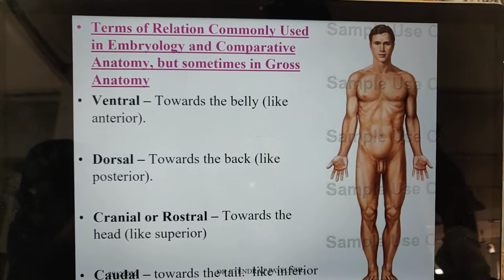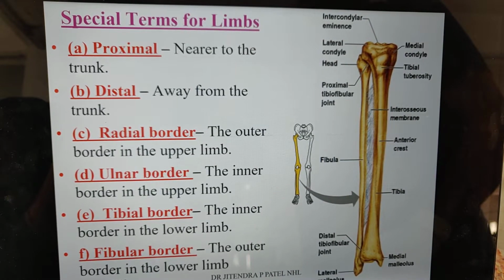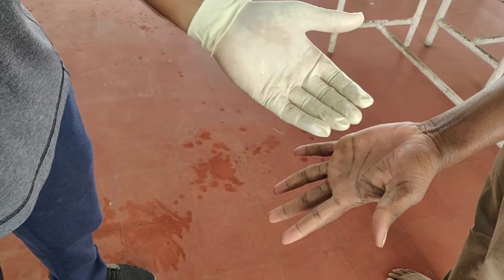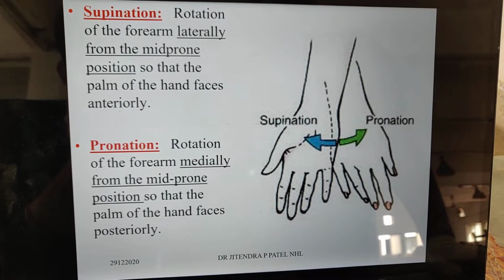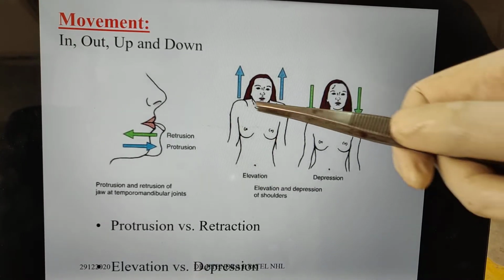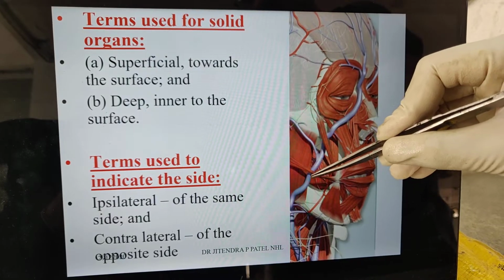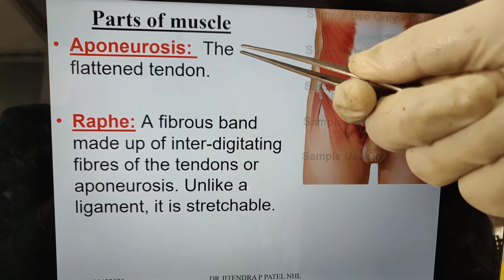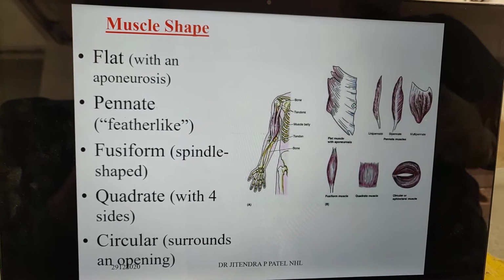General Anatomy terminology-2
Dr. Jitendra Patel
M.S Ph.D. (ANATOMY)
Professor and Head of Anatomy At
Smt. NHLMMC.